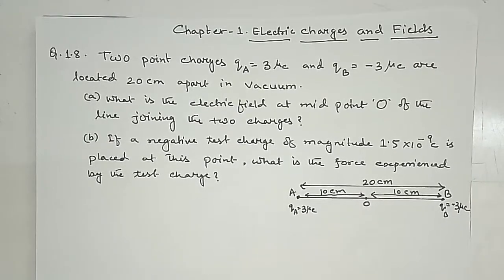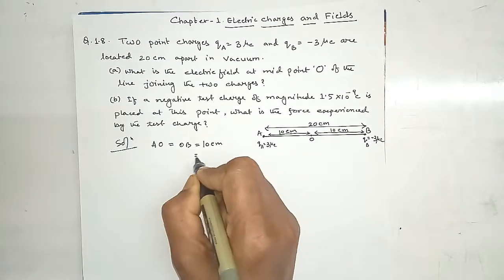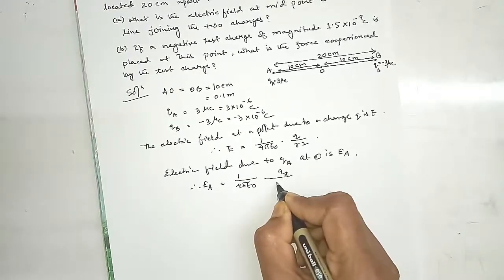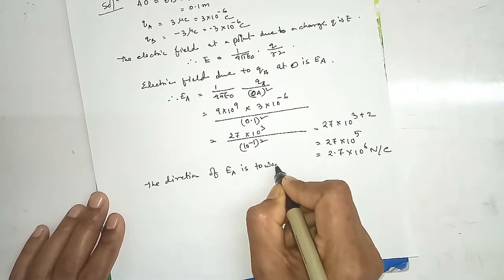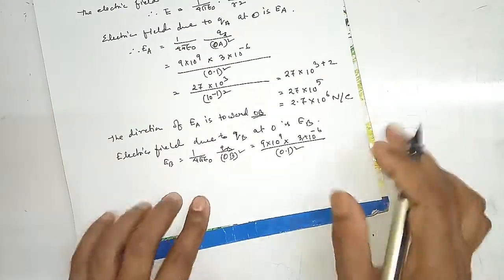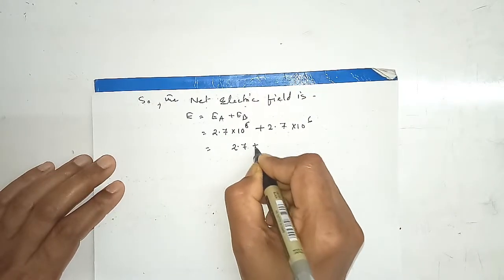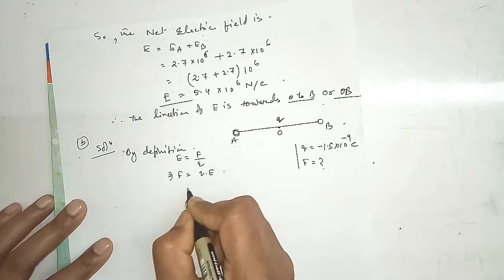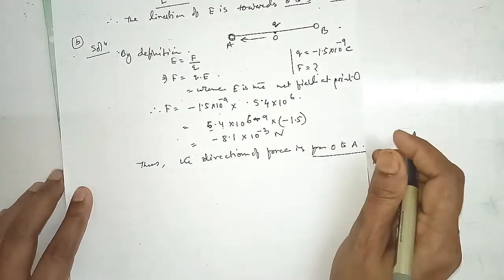Xll Physics, Chapter1- Electric Charges and Fields , Ncert Solution from exercise, Q. No 1.8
We find the Electric field at mid point O of the line joining the two charges. Also we find the Force experience by the negative test charge placed at the point Of.